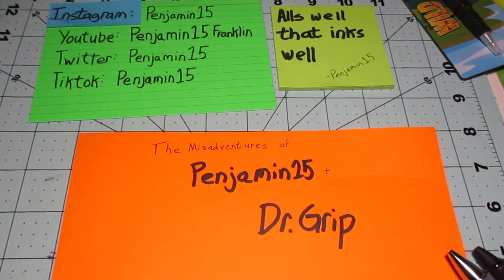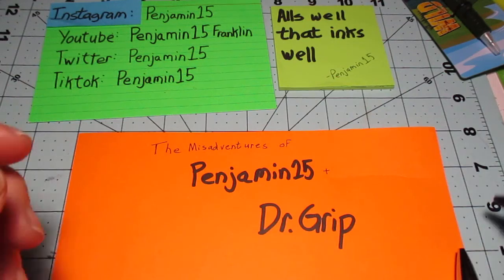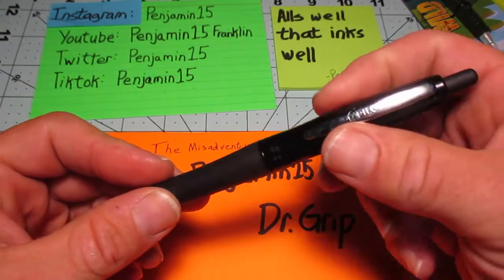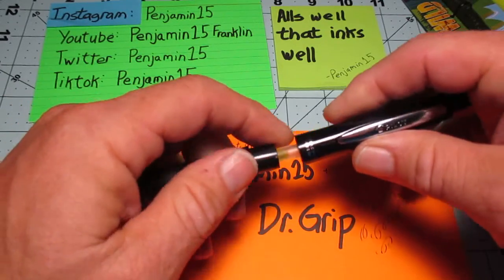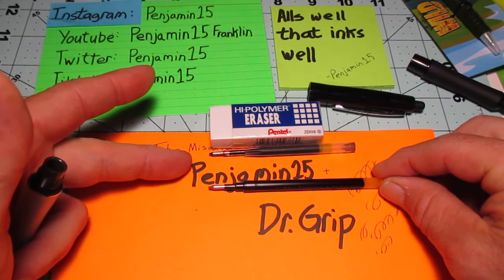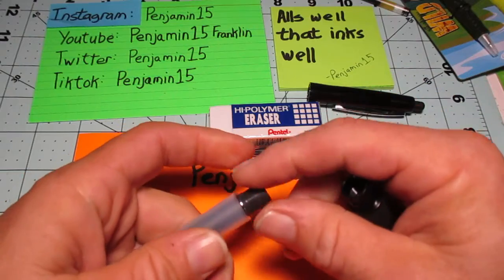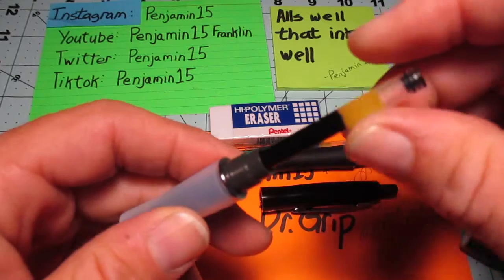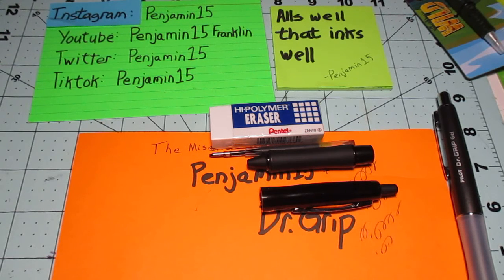Penjamin15's misadventures with Dr. Grip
okay, you see, what had happen was...